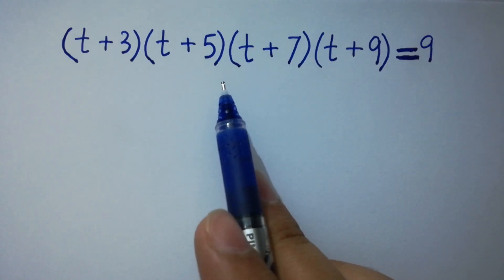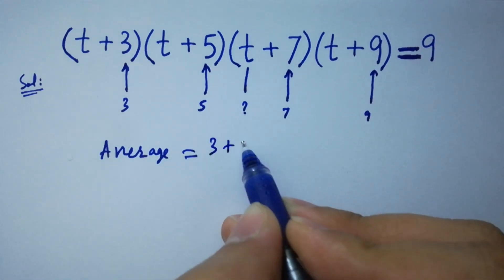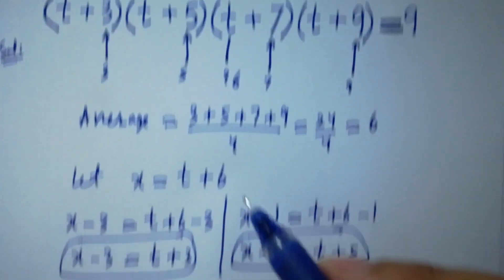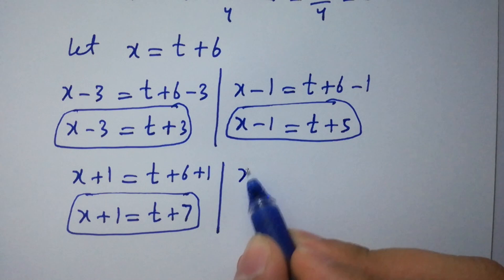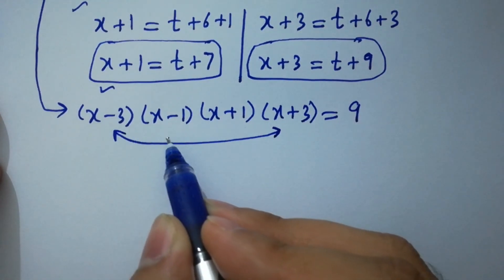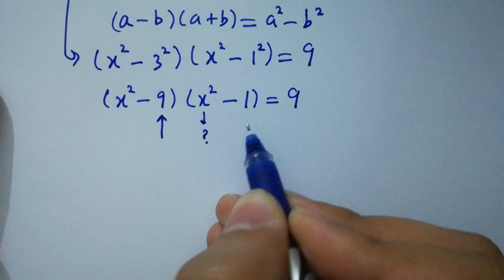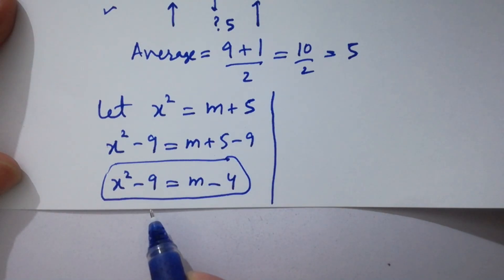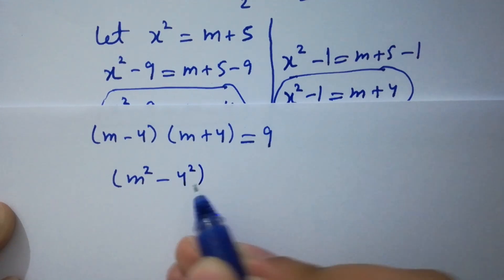Solving a 'Harvard' University entrance exam question